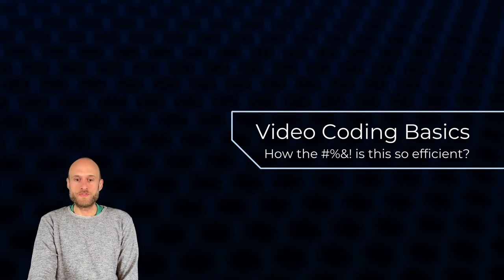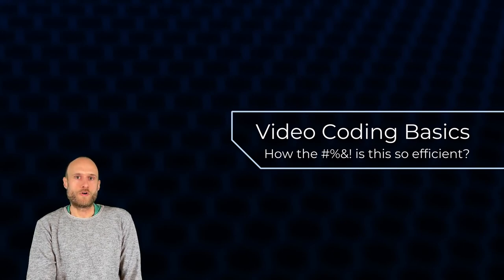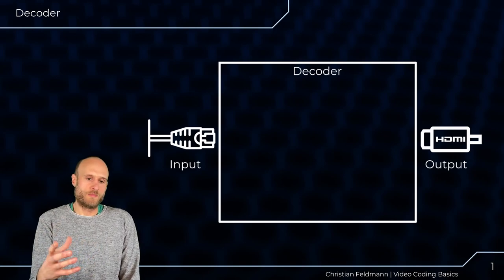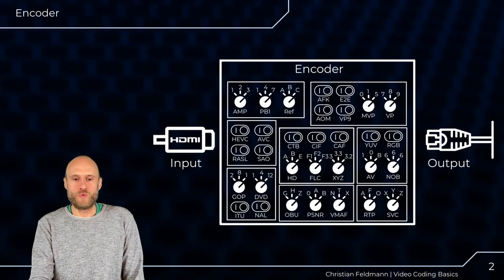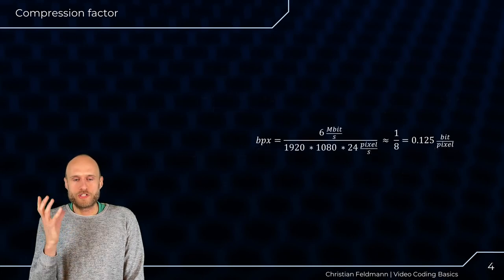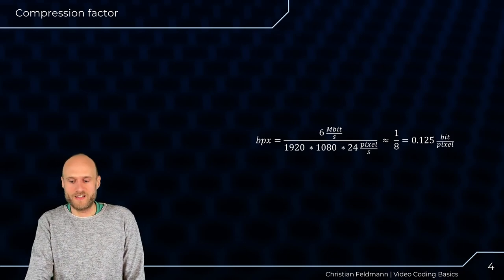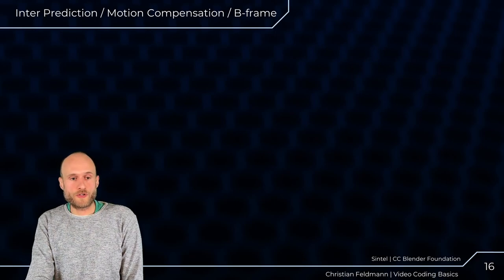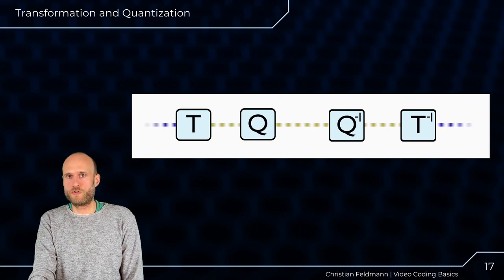Video Coding Basics - How is this so efficient?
Ever wondered how video coding works on the insides? I mean you might have used some video encoders and decoders but what is under the hood in the intestines of these modules?
I am not going into detail on any specific codec but I try to cover the basic building blocks of encoders and decoders which are common to all popular video coding standards like h.264/AVC, h.265/HEVC, VP8, VP9, AV1 or even h.266/VVC. So after watching this you hopefully know the basics of how it is even possible to transmit stunning looking high quality video at such incredibly low bitrates.

Content:
00:00 - Intro
03:14 - Compression Efficiency
06:55 - Redundancy
10:29 - Splitting into blocks
12:37 - Block partitioning
13:53 - Coding Loop
15:13 - Intra Prediction
17:07 - Motion Compensation
18:11 - Coding Order
19:24 - Bi-directional Motion Compensation
20:33 - Transformation and Quantization
21:41 - Discrete Cosine Transform
25:07 - Quantization
29:28 - Entropy Coding
31:17 - Loop Filtering
32:58 - Coding Loop - Again
35:25 - Decoding in Action
37:48 - Practical example - YUView
39:44 - References